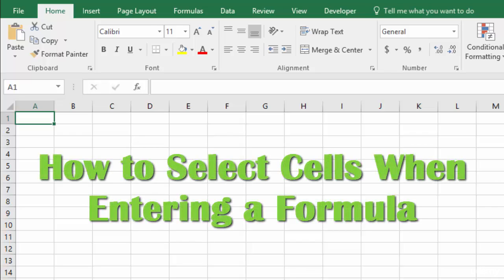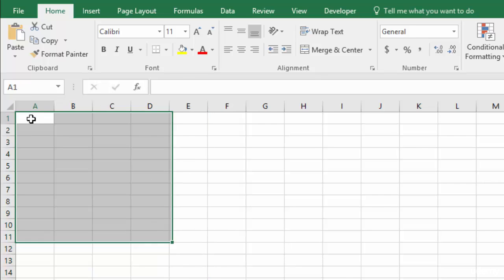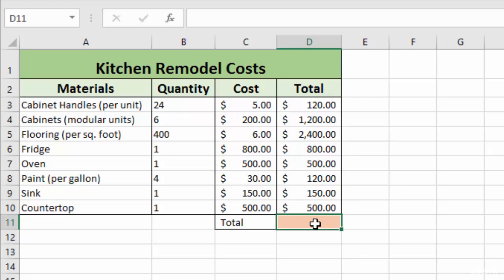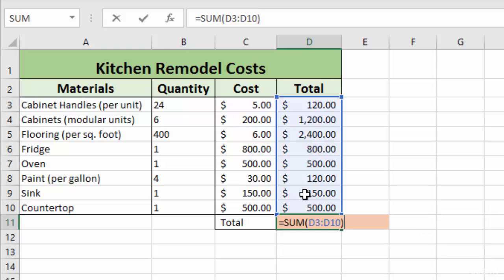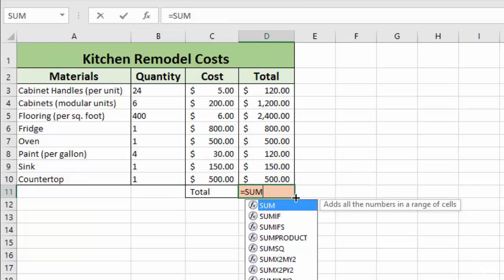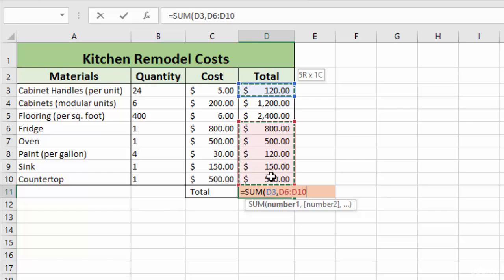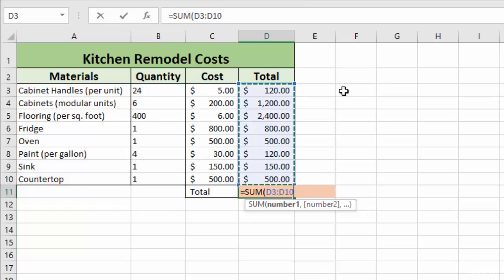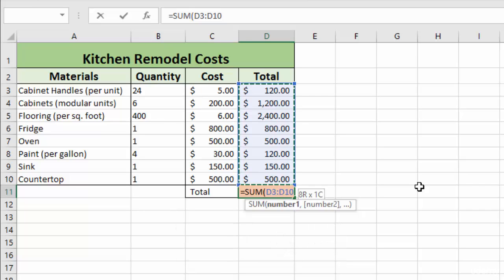How To Quickly Select Cells to Use in Your Formula in Excel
You can quickly and easily select cells in an excel spreadsheet so that it can be used in your formula. Doing this only takes 3 easy steps. Let's look at it in detail.